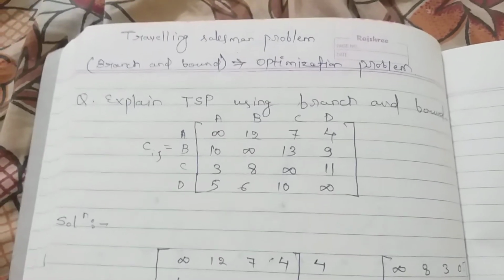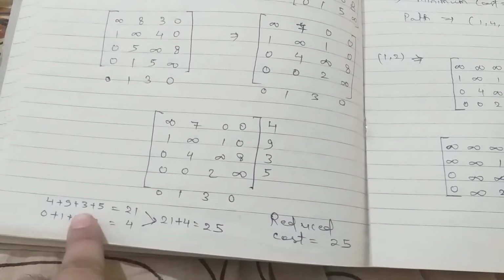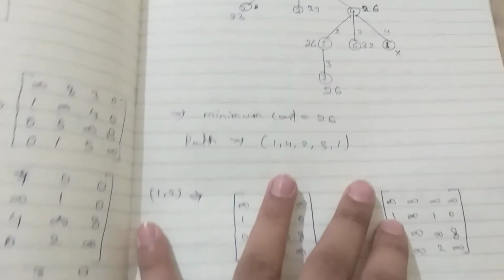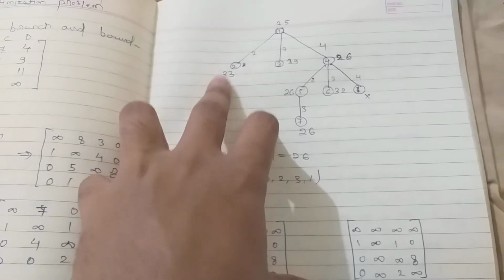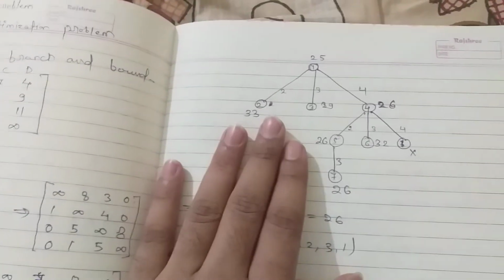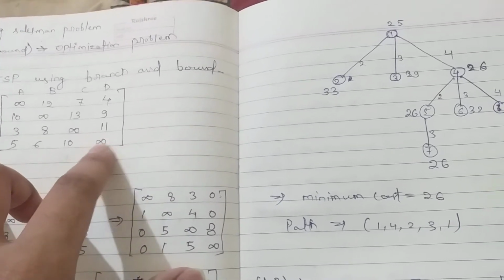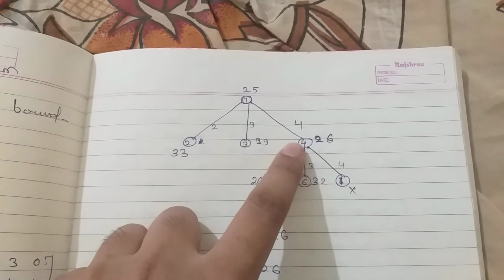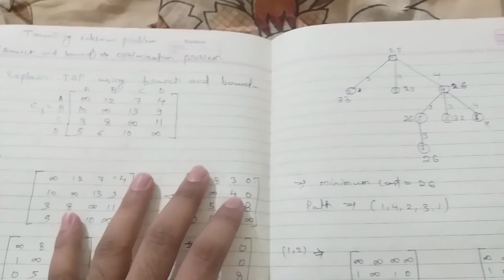Travelling salesman problem